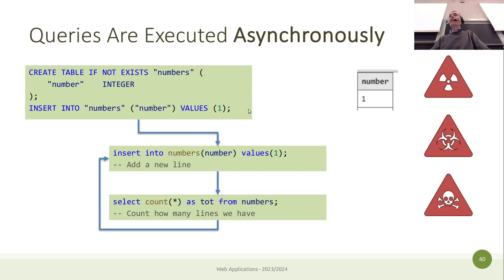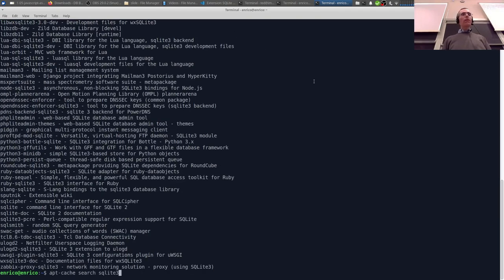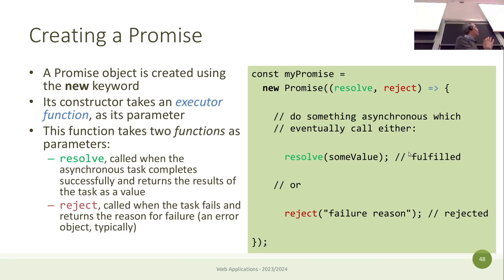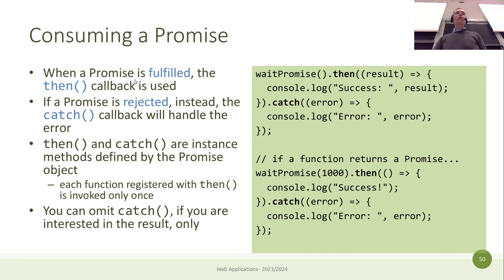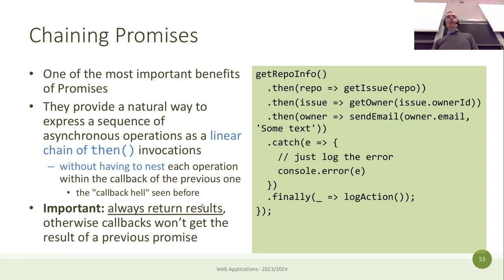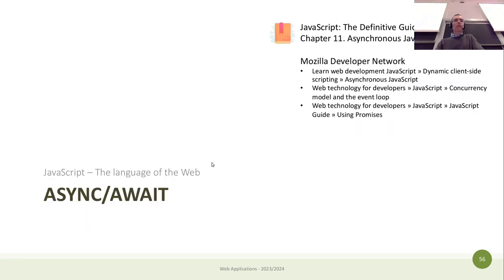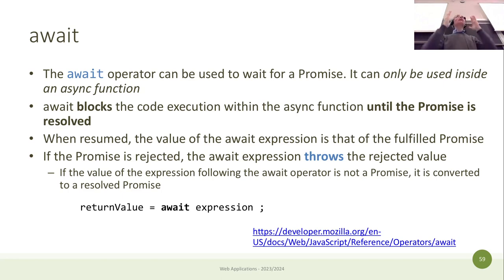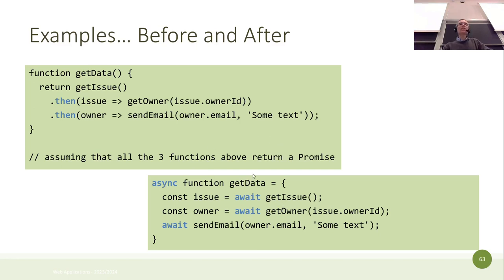WA-2024-L10: Promises, async and await